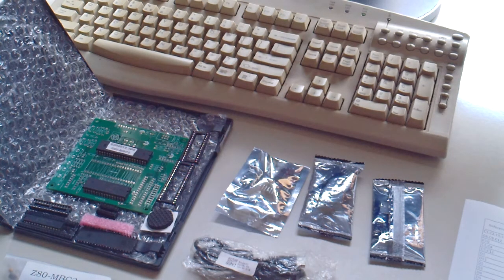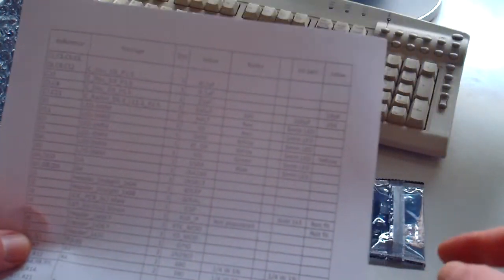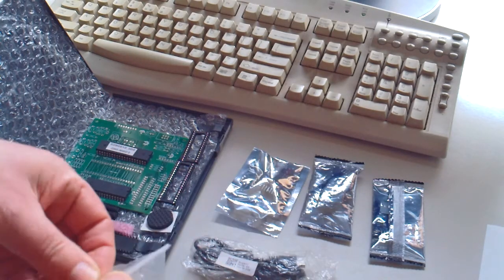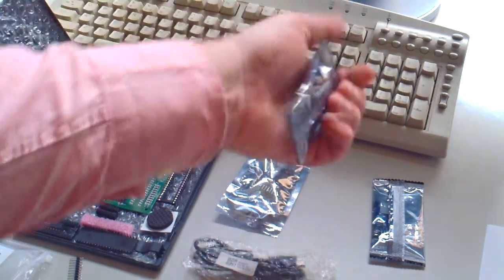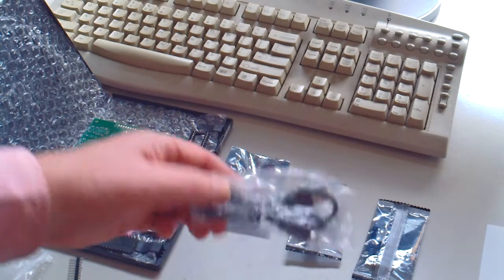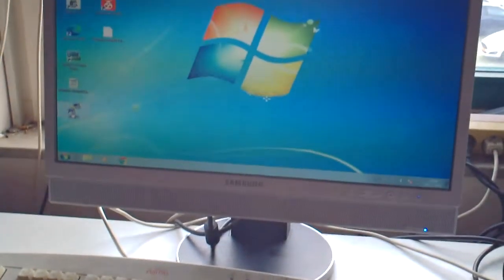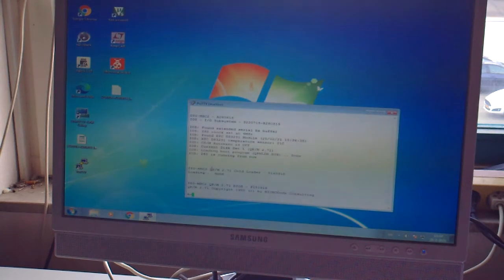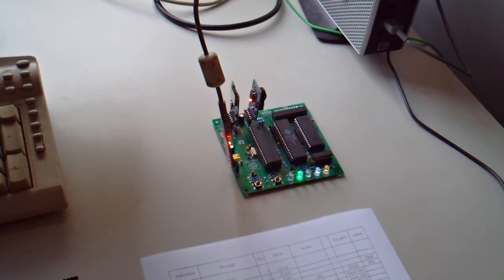Contents of the Z80-MBC2 single board computer kit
A quick impression of the Z80-MBC2 kits with which one can put together a low cost single board computer that runs CP/M (2.2 and 3), QPM, Basic, Forth, and UCSD Pascal. It can be built with simple tools like a soldering iron, pliers, and a multimeter. All components are through hole versions (THT), including the MCP23017 GPIO chip.
The optional modules, a USB serial adapter, cable, and a battery make the kit complete.

Also shown is an assembled PCB connected to a thin client operating as a terminal using the PuTTY program that is available on Linux and Windows. The software and project description was taken from the public open source

An updated version, the Z80-MBC3, was made available in 2021 which is application software compatible with the previous version. Obtainable both in kit form and assembled / ready to run versions are listed on eBay

The technical design details, application notes and software are published on Github